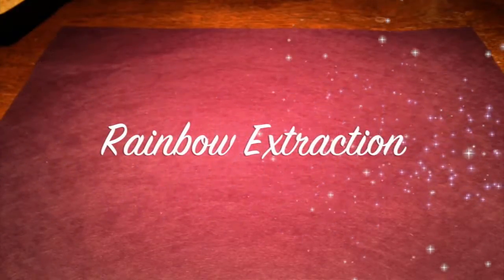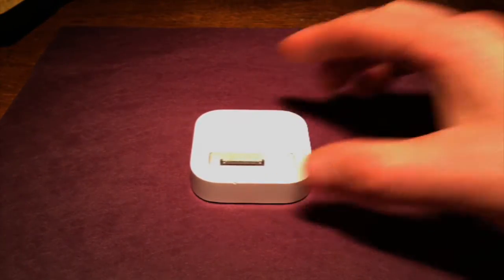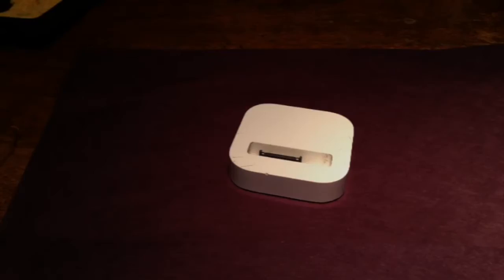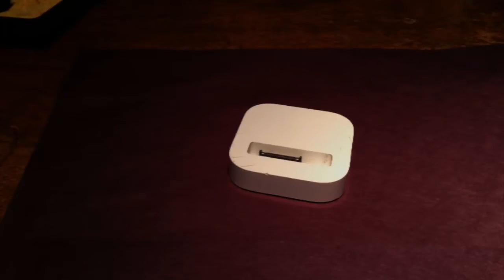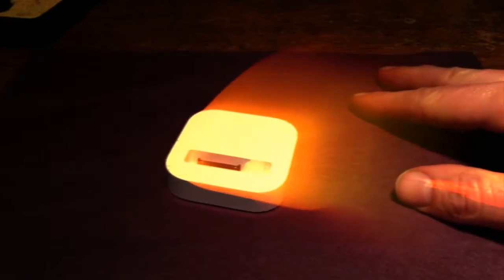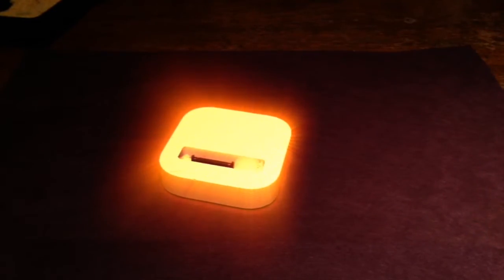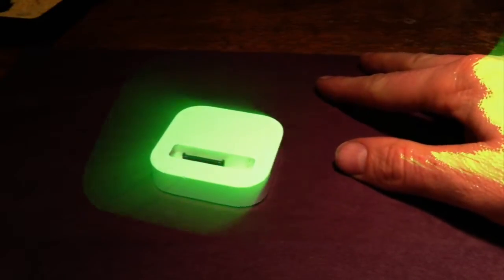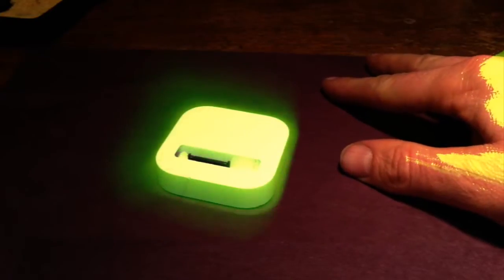The rainbow extraction process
Luminancer is a psychedelic video (and photo) iOS app that translates light into special effects to turn any moment into a magical wonderland.